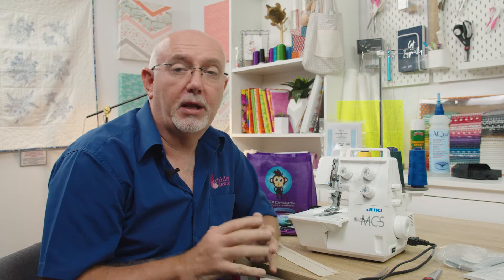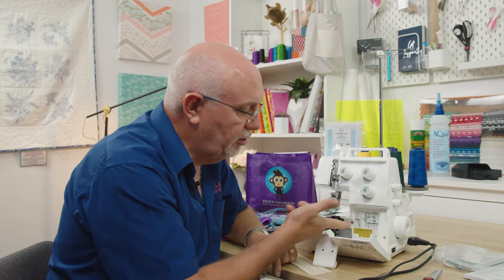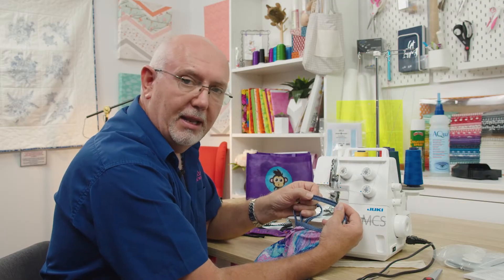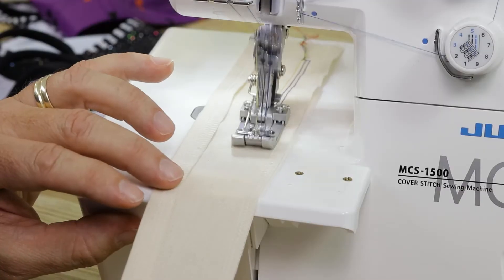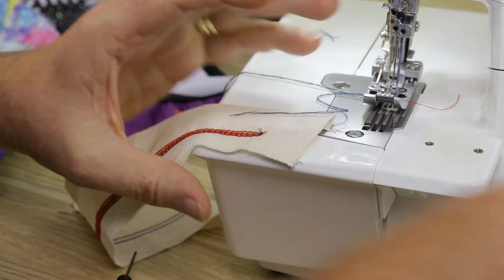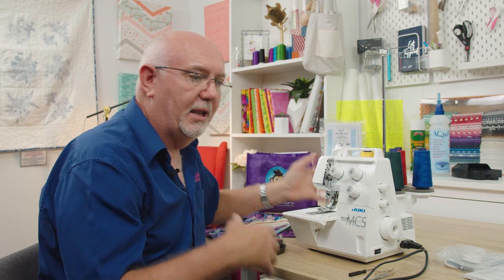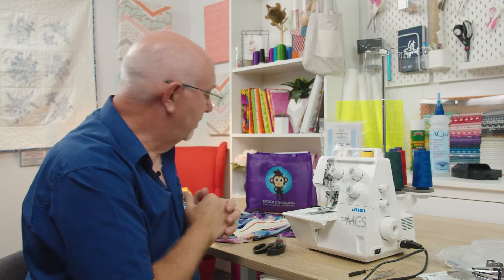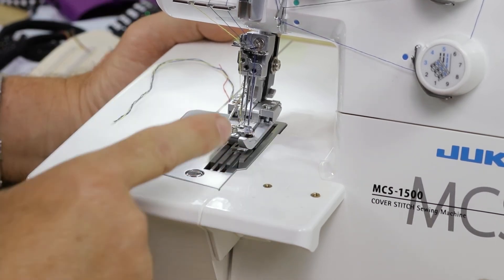Take a closer look at the Juki MCS-1500N Coverstitch machine | Echidna Sewing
Take a closer look at the Juki MCS-1500N with Gary. Watch as he demonstrates the capability of this machine and also explains the differences between a coverstitch and overlocker machine.